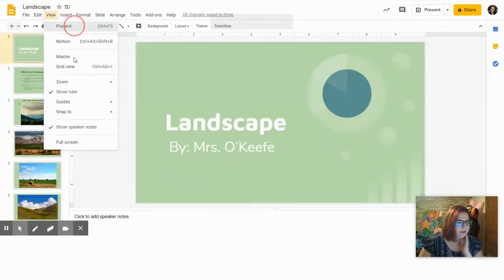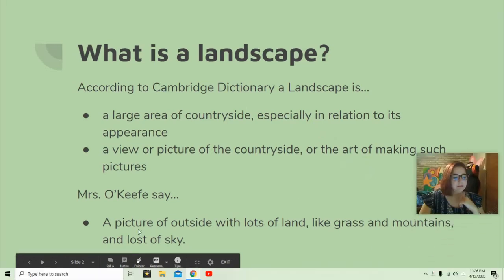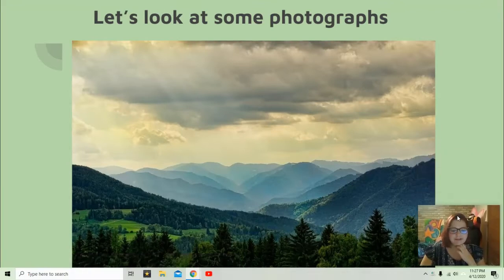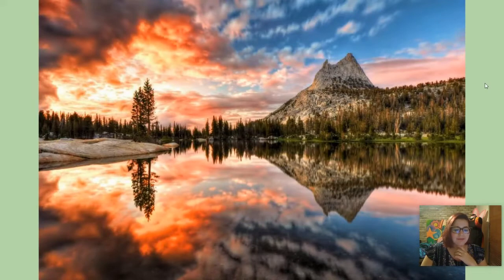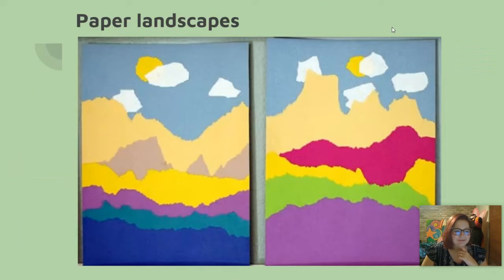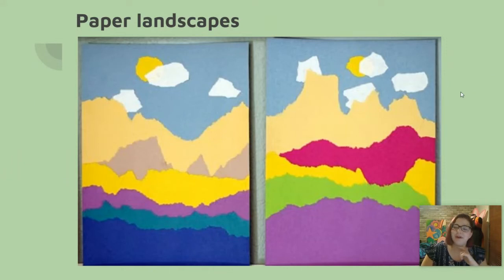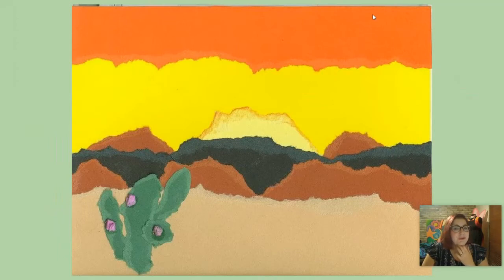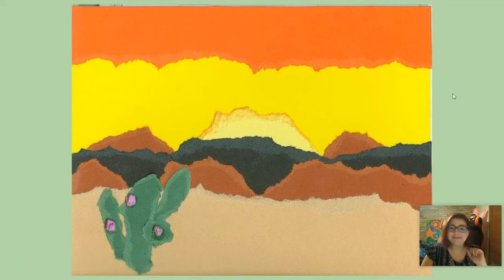Ripped Paper Landscape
Monday's art enrichment video. This week we have a theme of "Landscapes"!
In today's video I will teach you what a landscapes is and how to make a ripped paper landscape. This video is part 1 of 2. I will also show you many alternative ways to color the landscape if you do not have construction paper.

As always please email/ Dojo me a picture of your completed art work!!
Happy Creating!!